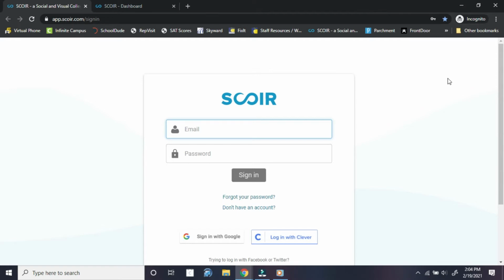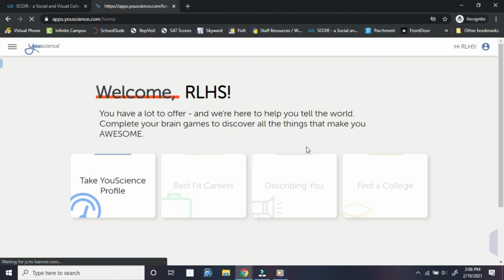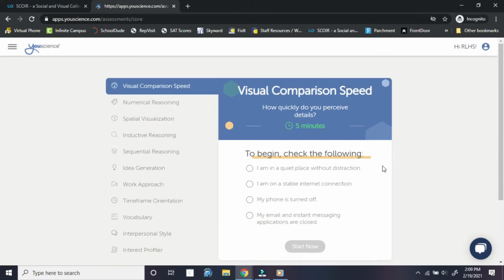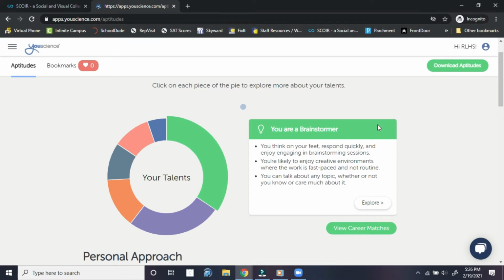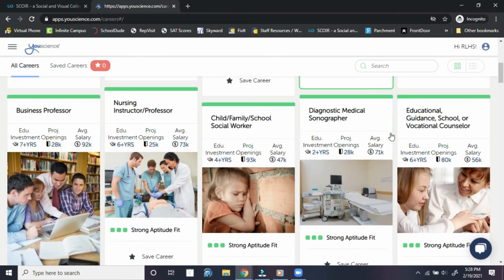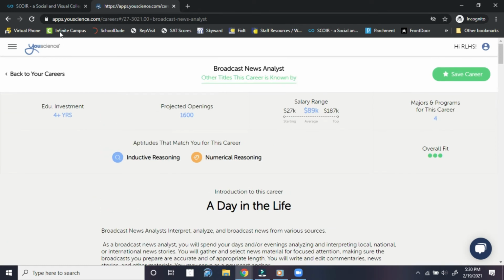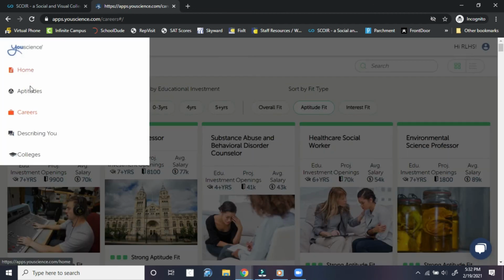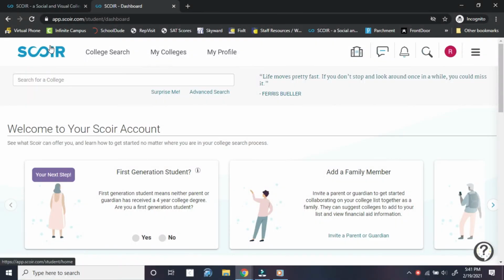Scoir How to Create a Career Profile